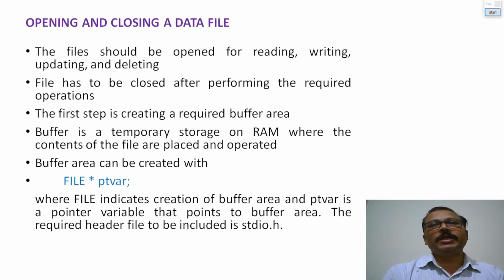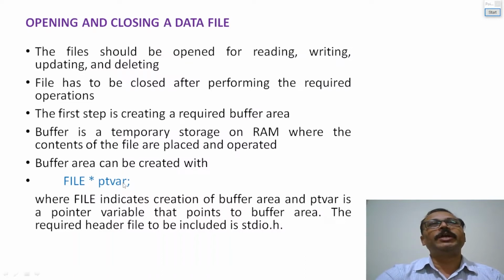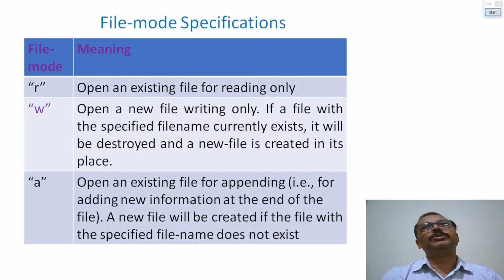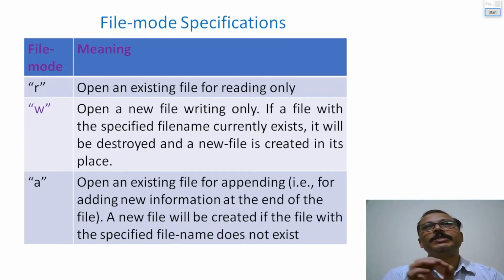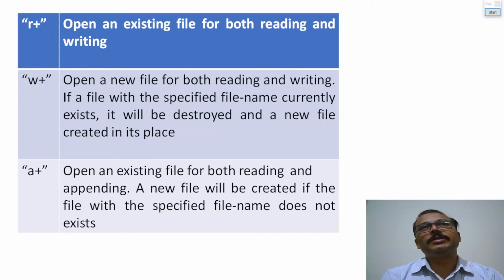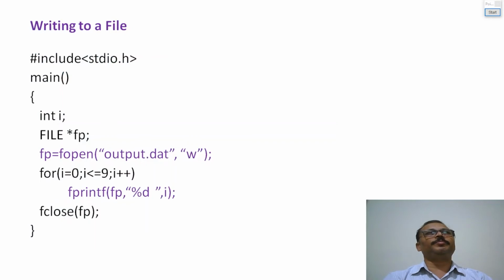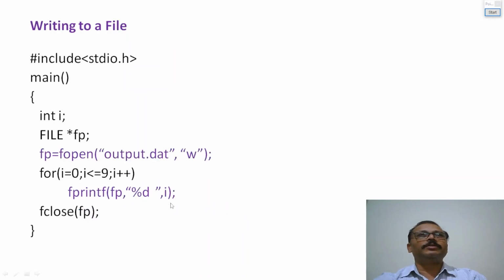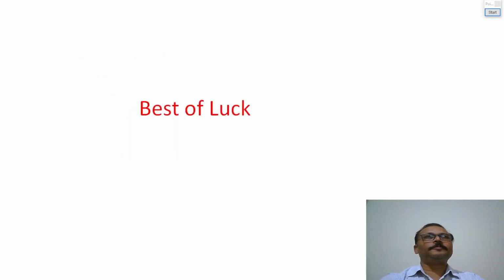C Programming on Files|Files in C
This is about programming on files in C language. This is part of the course problem solving and computer programming using c. The author of the course is chenna reddy.